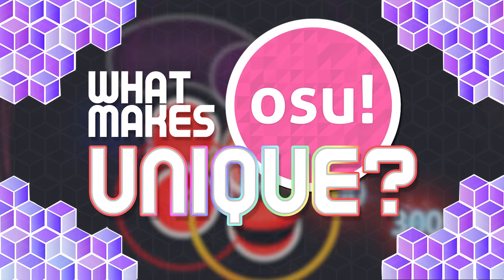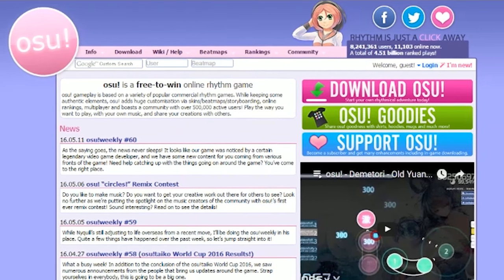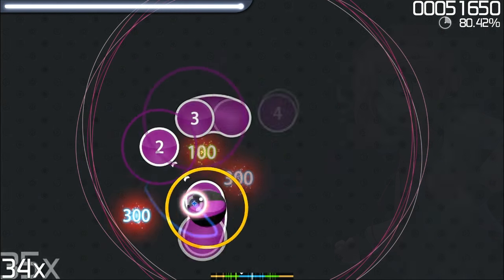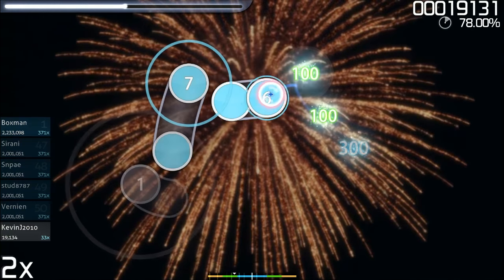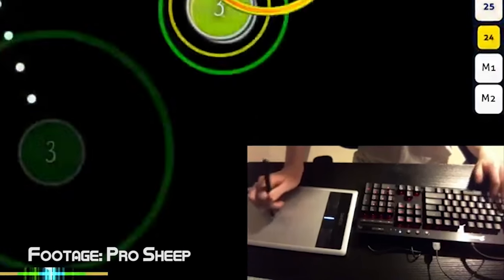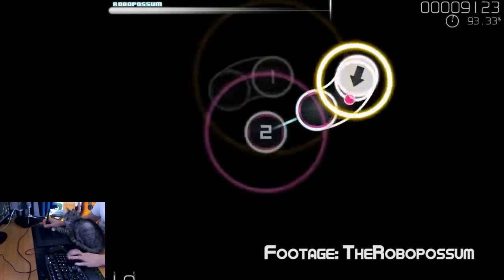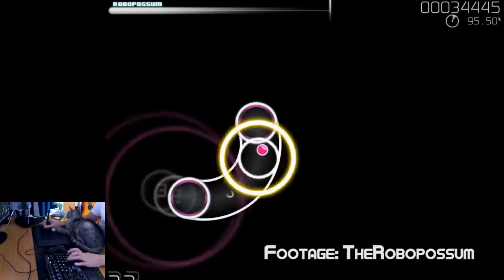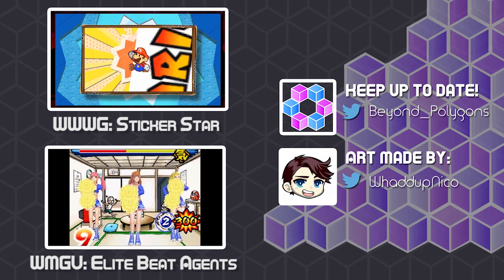What Makes osu! Unique? - WMGU - BeyondPolygons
Built on Elite Beat Agents, but yet has gone far beyond the source material!

Follow BeyondPolygons on Twitter for more updates!